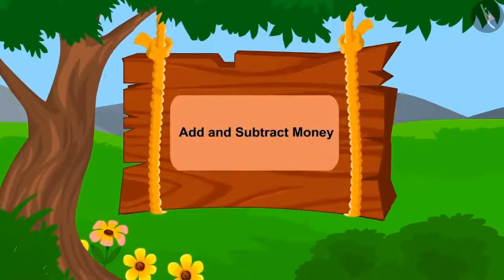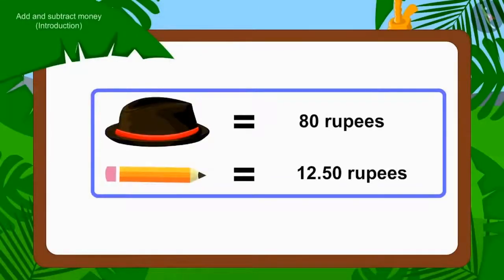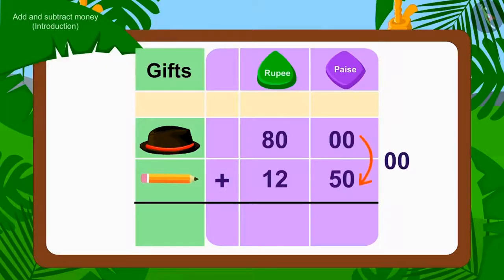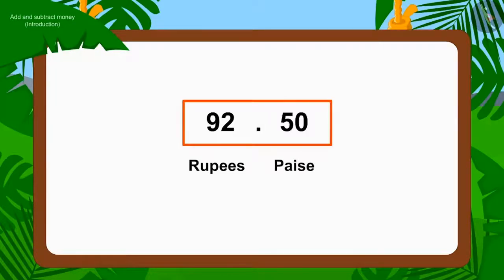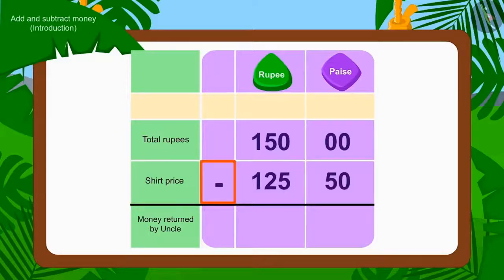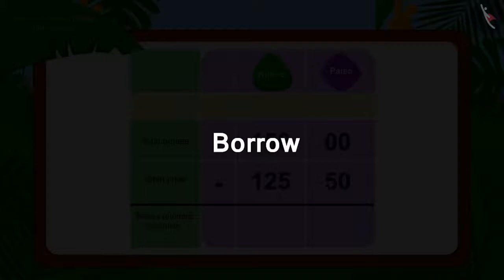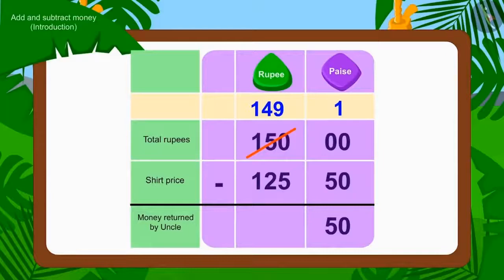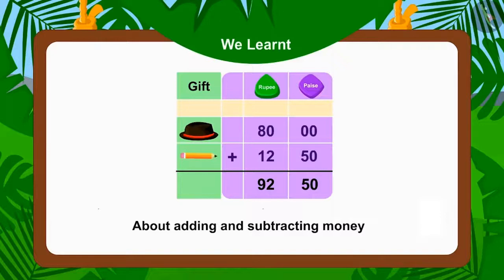Class 3 Maths Chapter 14 "Rupees and Paise" (Part 6) cbse ncert